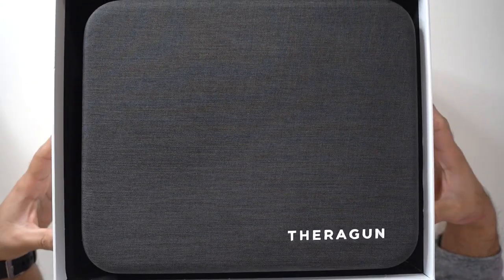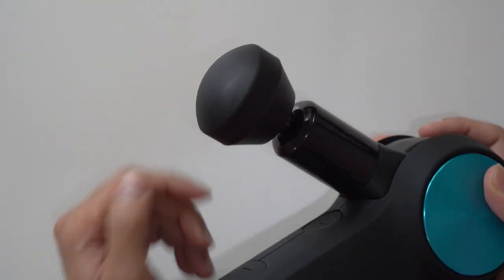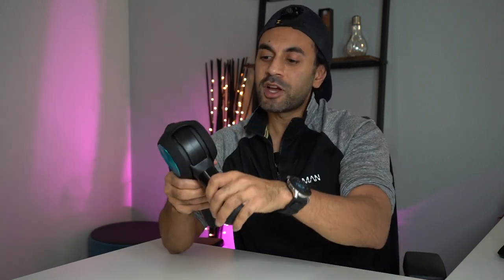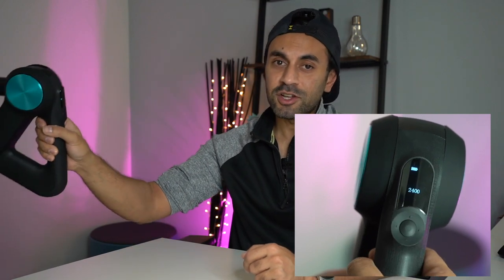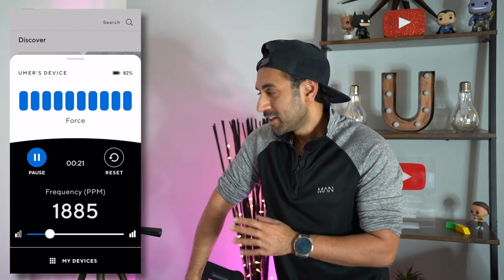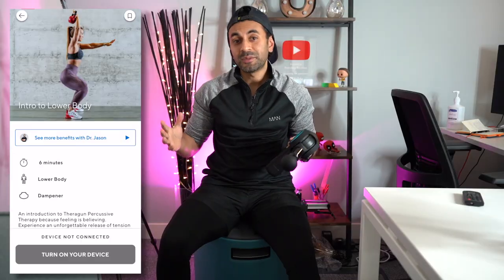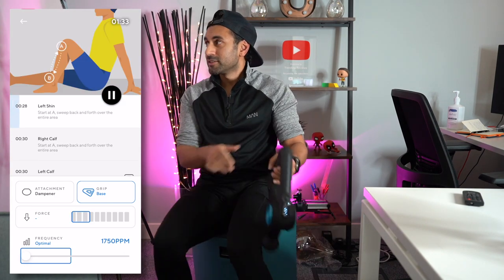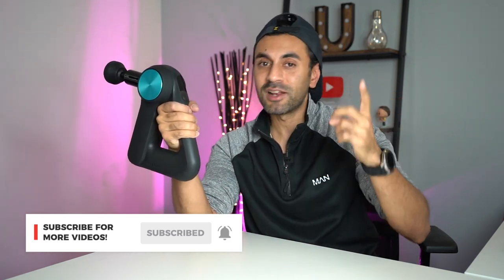Theragun Pro Massage Gun - The Smart Percussive Therapy Solution is Here!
This is the 4th Generation Theragun Pro Massage Gun by Therabody. The original percussion massage therapy leader!

0:00 - Intro
0:56 - Unboxing
3:04 - Design
4:00 - Specs/Features
5:47 - Therabody App
7:00 - App Presets & Usage
10:01 - Conclusion

MY FILMING ACCESSORIES:
4K Monitor
Studio Ring Light